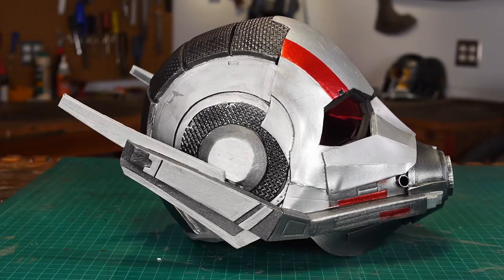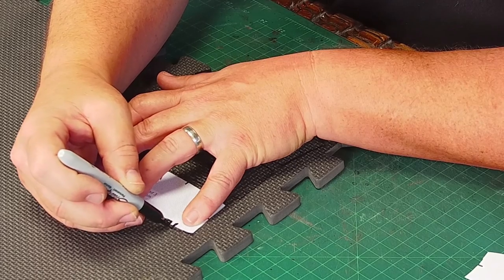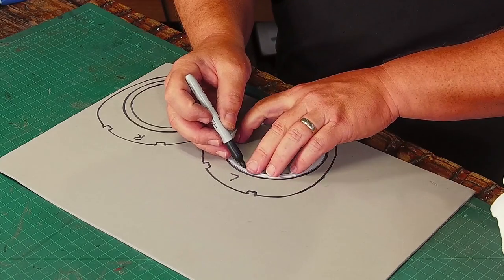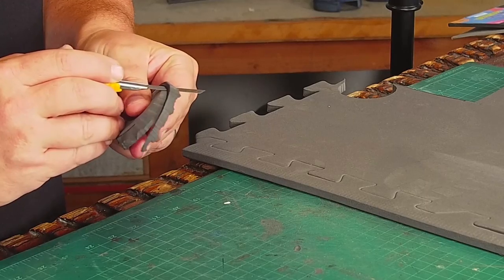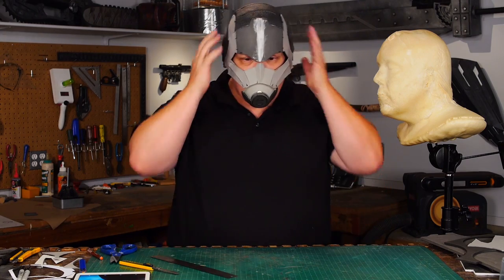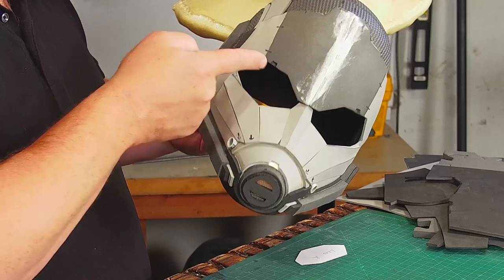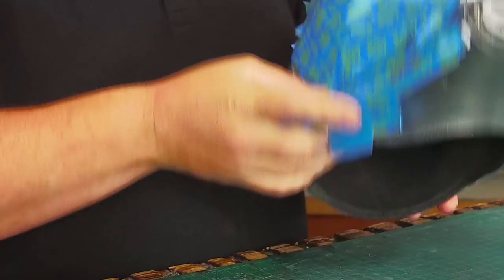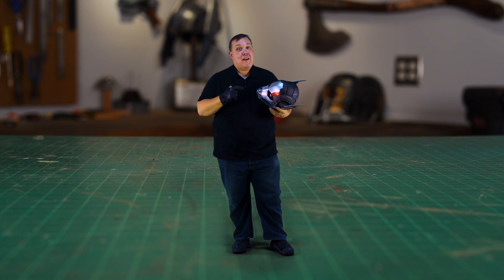Odin Makes: Ant-Man's Helmet from Ant-Man and the Wasp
I make Ant-Man’s Helmet from Ant-Man and the Wasp!
Free pattern if you want to make one of your own

Odin Abbott is also a host with DIY Prop Shop, and Odin Makes continues the desire to show you how to make cosplay items and props for yourself.

Odin Makes is recorded at the Sacramento Media Center

A big thank you to my Patrons:
Adam Krause
Alejandro Gutierrez
Alexander estrada
Allen Christensen
Andrei Sipos
Andrew Bonser
Annika Kersten
Ben lamb
Black Label
BlackheartHound
Bryan J.
Daniel Castellanos
Daniel Van Horn
Darren Sanga
Geek Pride
Gerry Elgart-Fail
Gilbofx
Grifter
Harvey Quinn
J. Patrick Walker
Jacob Read
James DeRuvo
James Wilson
Jason Blevins
Jeremiah Browning
Jill Rose
Joey Mason
Karl
Kevin Meeker
Lisa
Luis Monserrate
Michael John Wilkes
Mikael Kjellgren
Paul White
Richie Turner
Rob Stewart
Roland Beaulieu Jr.
Roy D Spatz Jr
Sean Parker
Sheldon Herring-Wexler
Stephen Oliveau
Ted Bishop
TheOriginalNickShow
Ulfbjorn Odhinn
Will Givler
Zechariah Scholes

Materials used in this video:
Home Depot:
   Plasti-Dip
   Duct Tape
   Clear coat spray paints
   Super glue
ACE Hardware:
   Weldwood Contact Cement (Red Label)
Party City:
   Dark Pink (red) medium plastic bowl
Local Craft stores:
   2mm craft foam sheets
   3mm craft foam sheets
   5mm craft foam sheets
   Craft and artists paints
   Rub and buff paint
   Silver Sharpie
Harbor Freight Tools:
   10mm floor mat foam
Automotive store:
   Gun Metal spray Paint
   Metallic Red spray paint